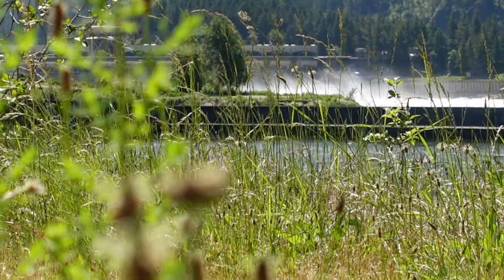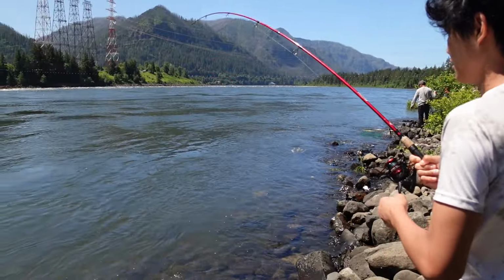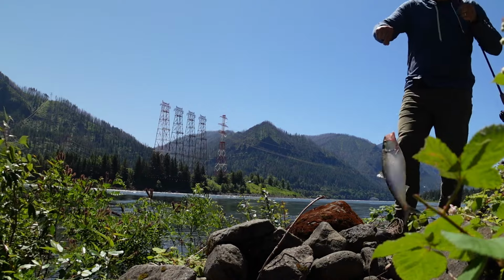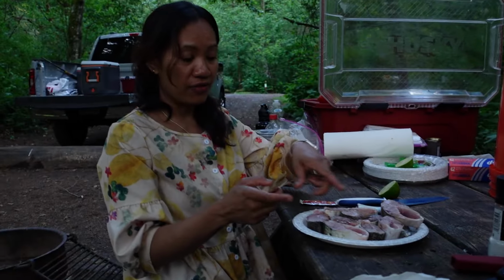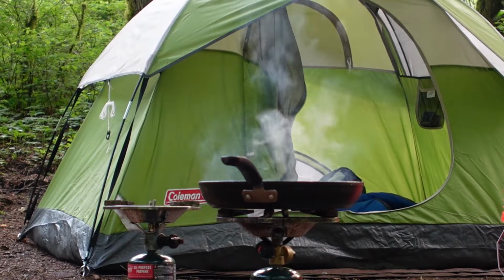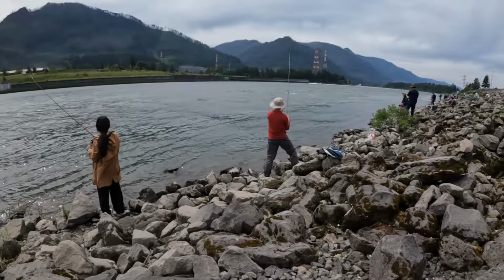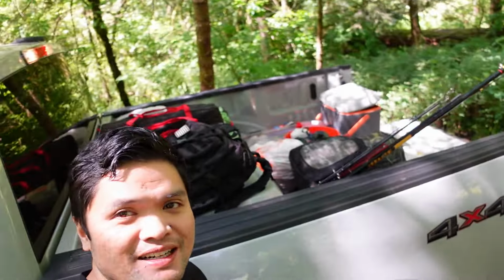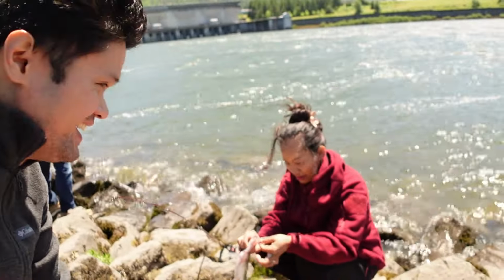Epic River FISHING Marathon: 100 Fish in 48 Hours! (Catch Clean Cook)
What an amazing trip to one of our favorite fishing spots to catch one hundred fish! We had an absolute blast fishing this river and getting that back-to-back action!

Fishing gear we use:

Only baitcaster we’ve used to catch Silver Salmon
Awesome spinning reel for saltwater fishing, works for both lure and snagging hook fishing
A little cheaper substitute for the spinning reel above
Main lure we use to catch wild Pacific Salmon in Alaska!
Cost-effective waders that will get the job done!

Other stuff we use:

Vacuum sealer we use to process our fish and keep them fresh!
You’ll need some vacuum sealer rolls too!

Camping Gear:

Coleman Dark Room Tent to block the sun for a good night sleep!
Very portable Coleman bottletop propane camp stove
Portable Coleman camp table
Portable tabletop grill
Stanley All-in-One Boil and French Press
Fry pan we use for all of our camping trips